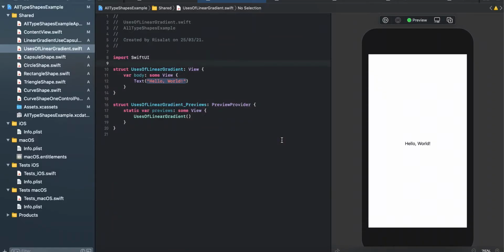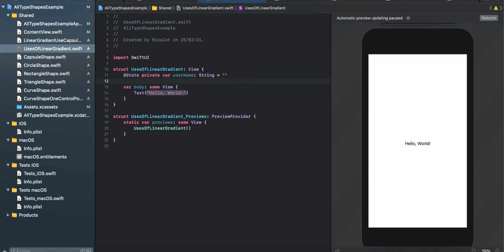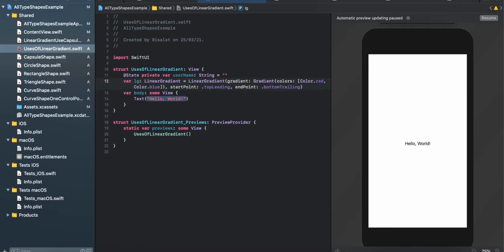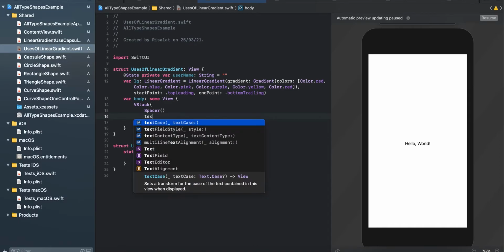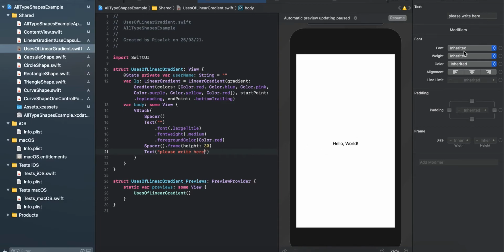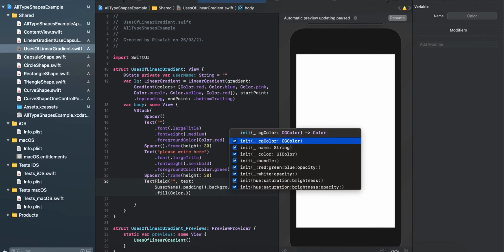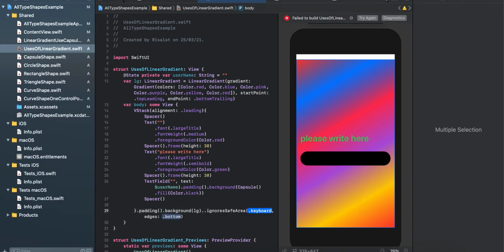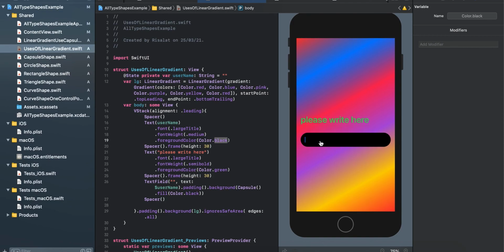How to use Linear Gradient in Swiftui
best use linear gradient swiftui